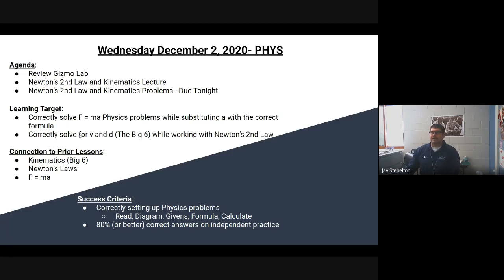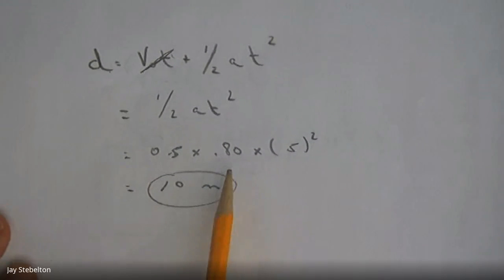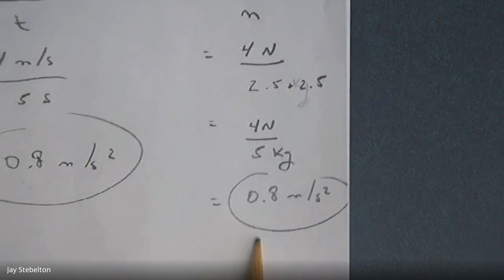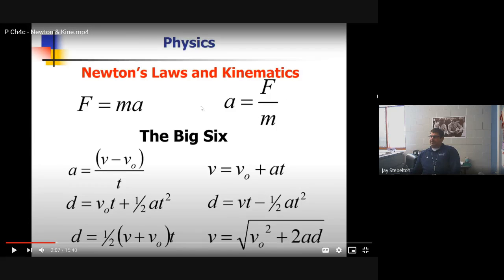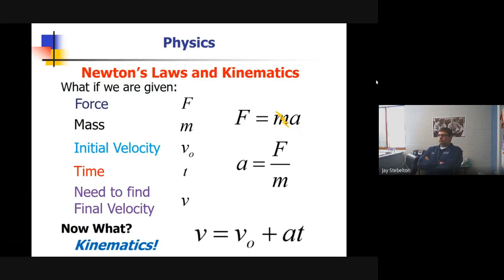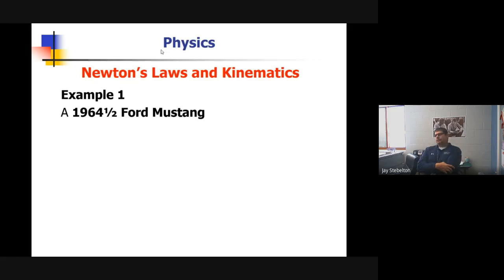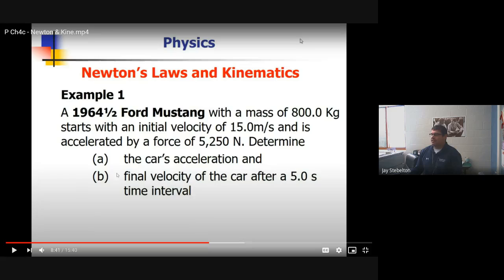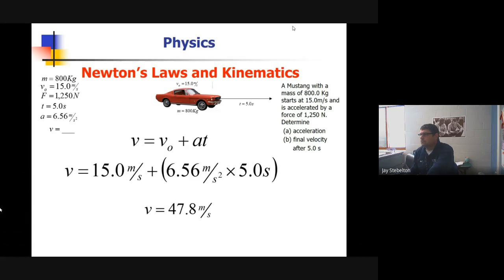Physics 3rd Hour 2020 12 02 at 07 00 GMT 8